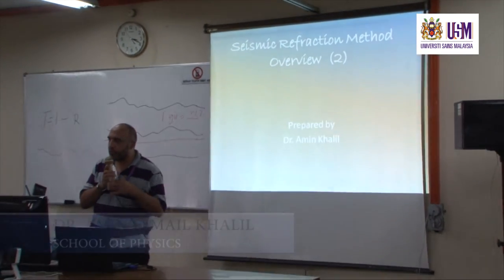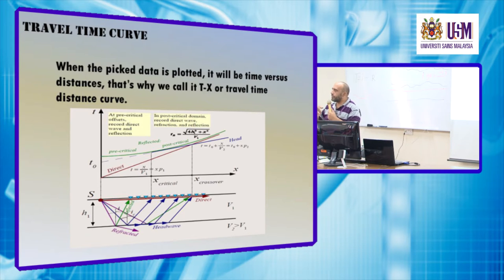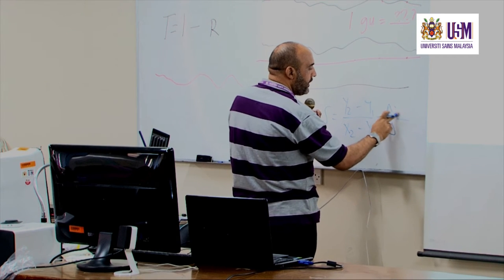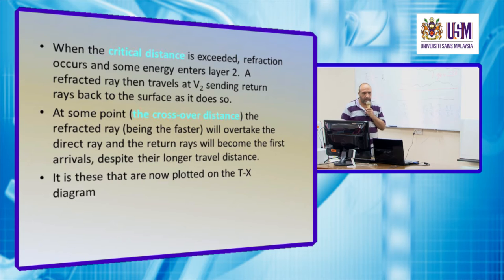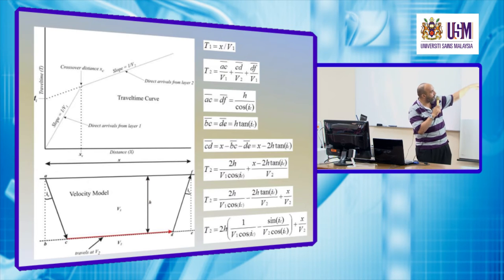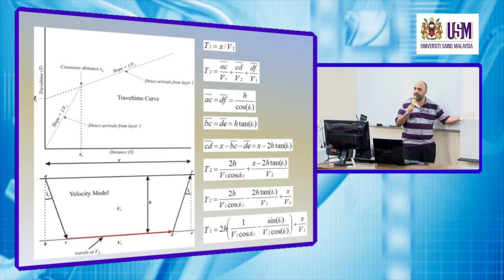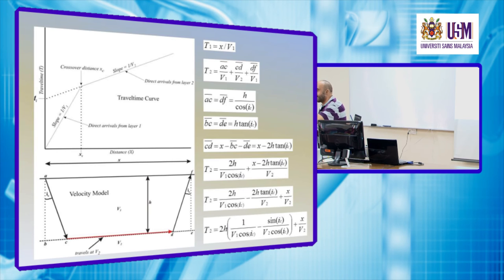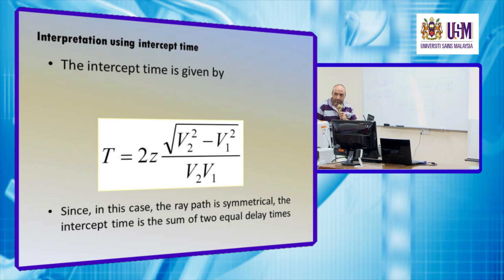ZGE373 Lecture 23 April 2014